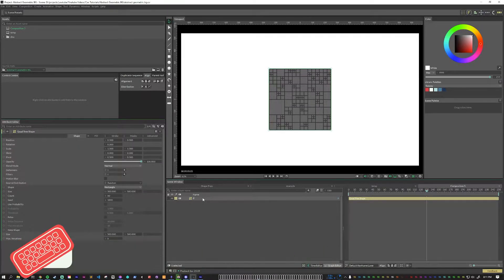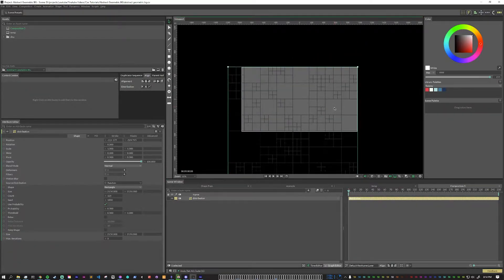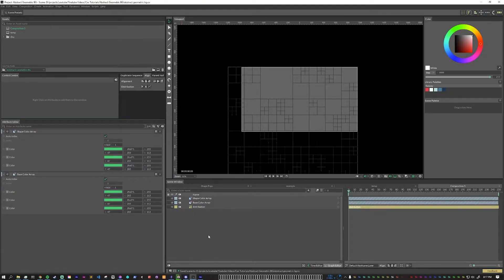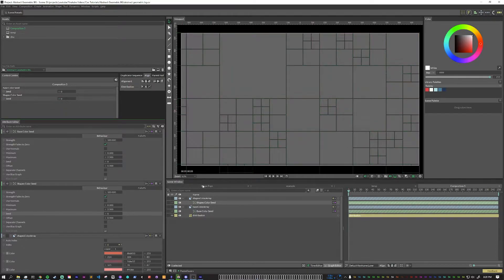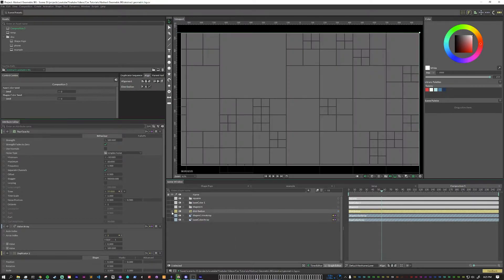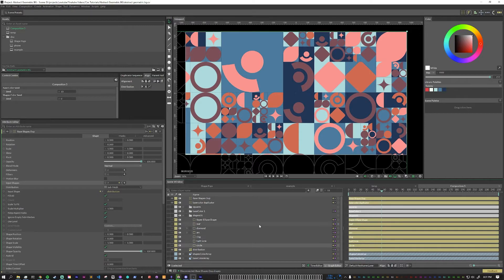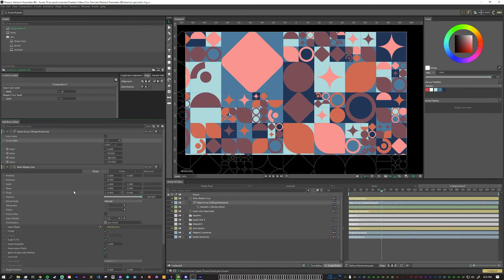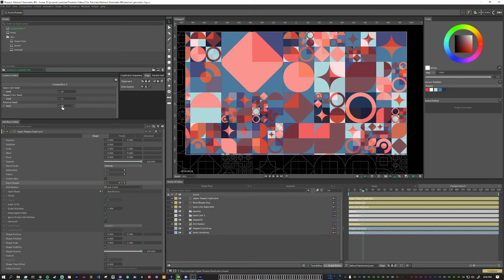Geometric Backgrounds in Cavalry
In this tutorial I show you how easy it is to make dynamic geometric backgrounds in Cavalry! Also see how putting attributes into the Control Center can help out a ton later on in projects! There's music in this one!

00:00 Intro
00:09 Quadtree Setup
01:56 Let's Get Colorful
03:55 Major Tom this is Control Panel
04:10 Shapes Shapes Shapes
05:15 Duplicate it up
09:10 That's all there is to it